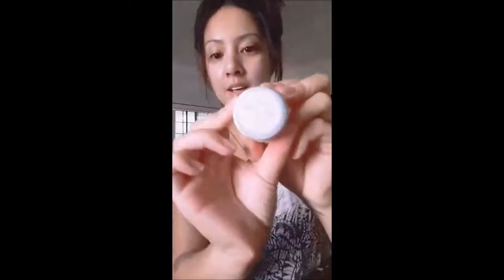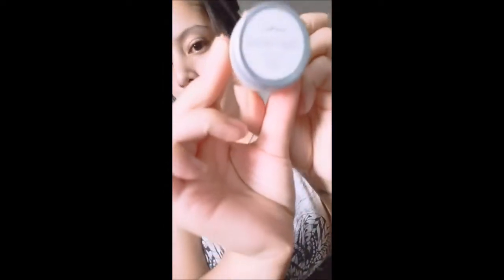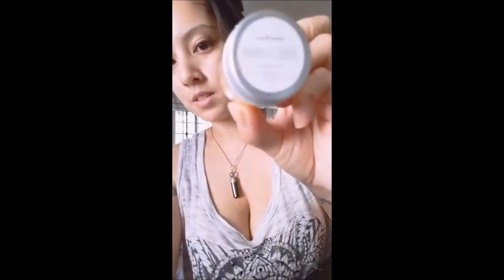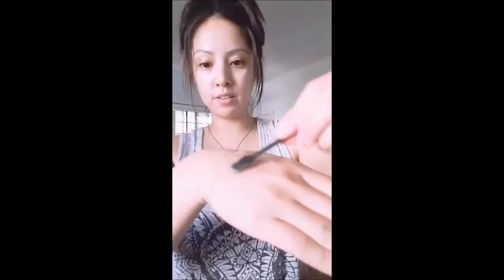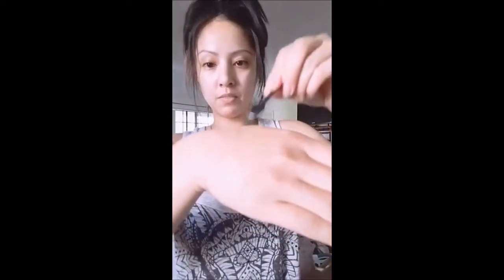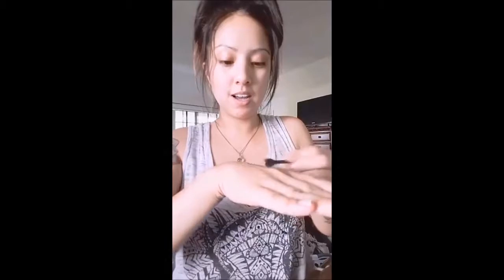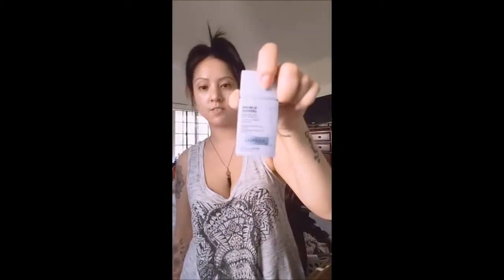Ingredients Breakdown: Holy Lotus! Mask vs Big Beauty Brand Dupe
Watch our Brand Ambassador review Holy Lotus! Wash Off Mask and compare the ingredients list to a Big Beauty Brand dupe!

Popular skincare lines pump their products full of cheap fillers with their active ingredients only taking up a tiny percentage of their expensive formulas. Want to learn how to decode ingredients lists and stop paying top dollar for cheap ingredients? Sign up for our 3 part webinar series "Stop Paying for Overpriced Cosmetics." Space is limited